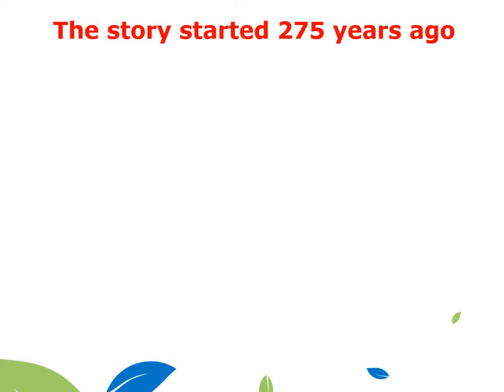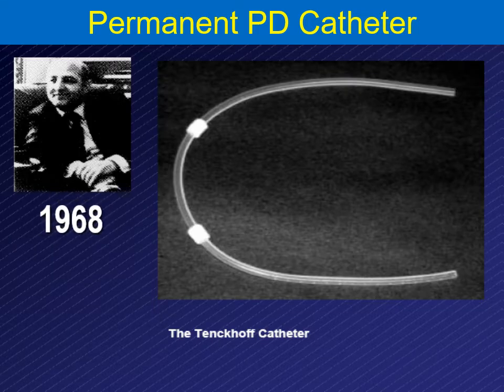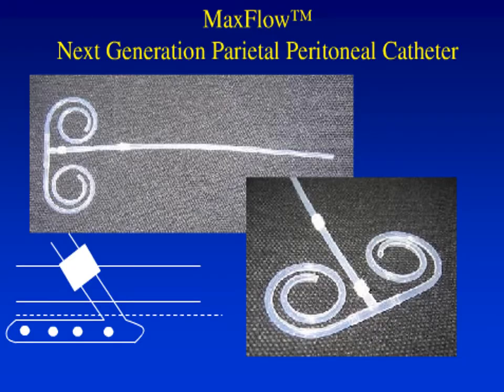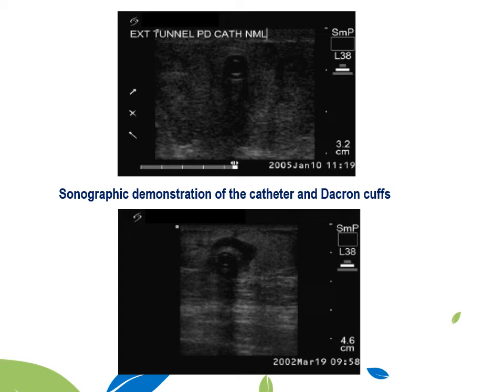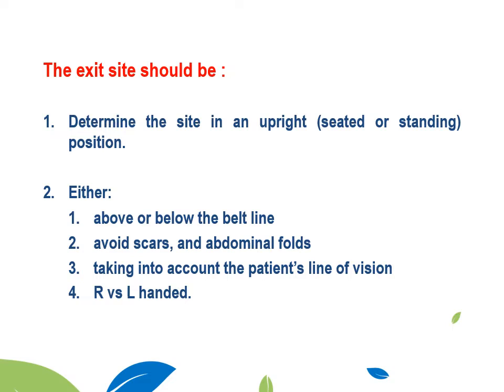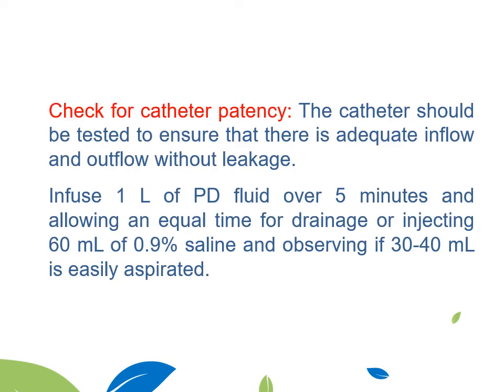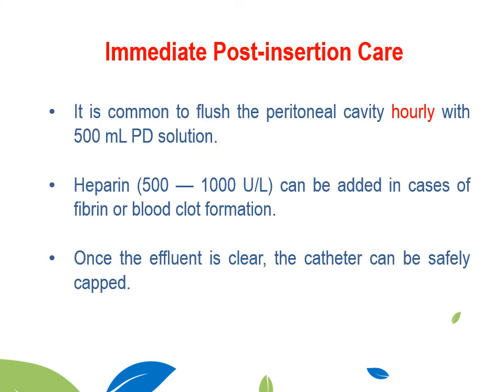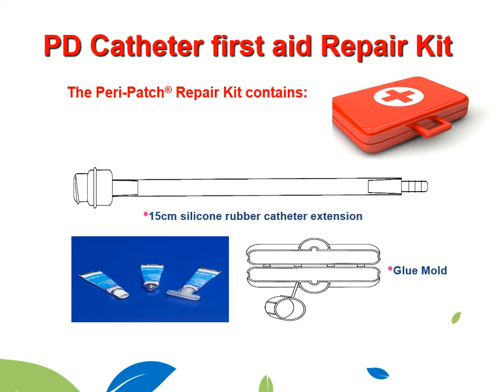Peritoneal Dialysis Catheter evaluation/updates/pitfalls_Prof Khaled Mahmoud_ ISN 2022